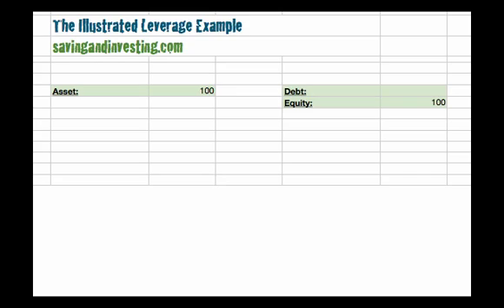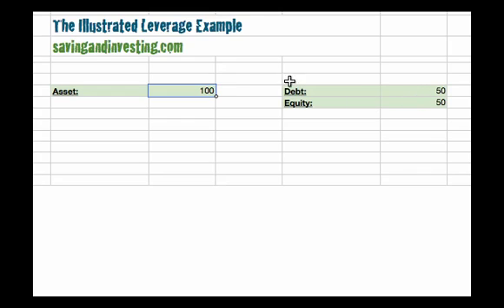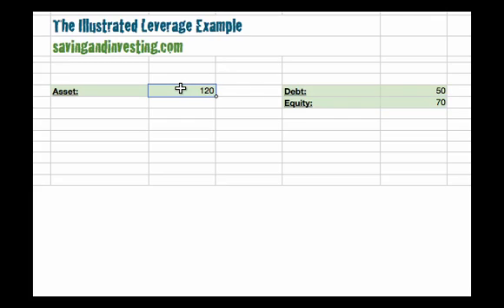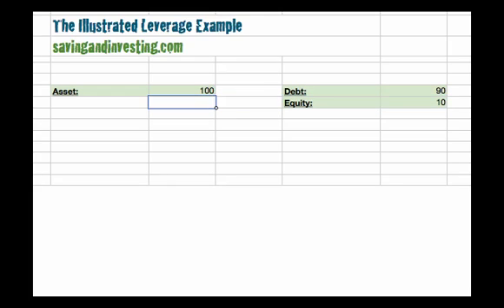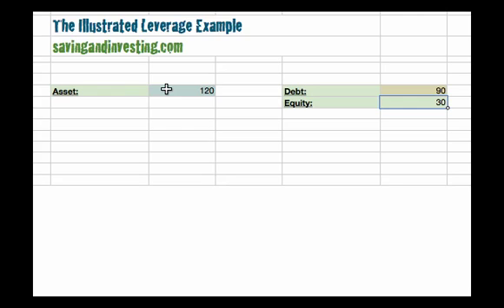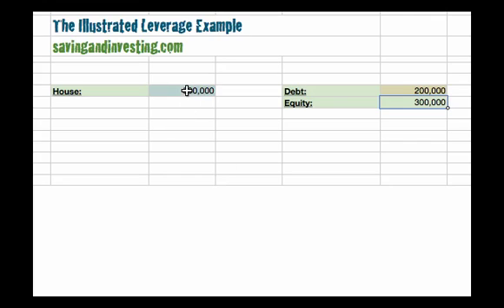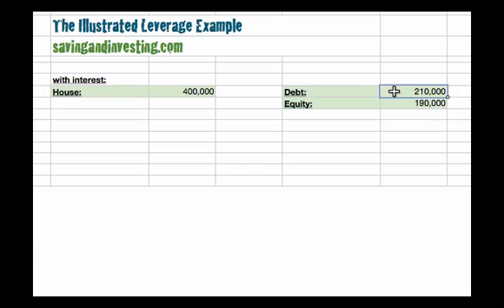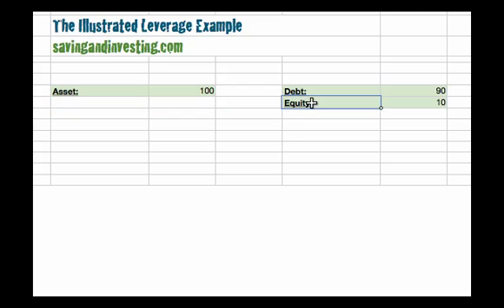6B. The Illustrated Leverage Example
This video illustrates how leverage works when debt is used to augment our own capital (the equity) to purchase an asset.